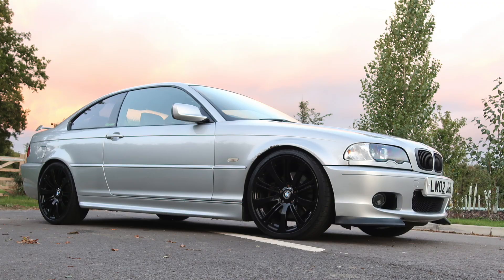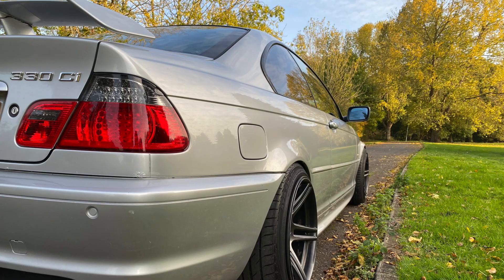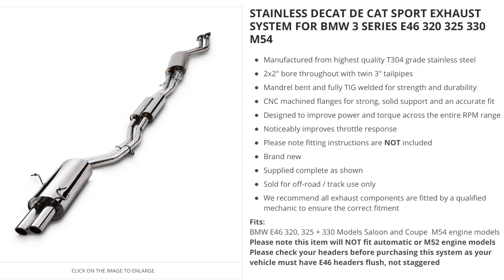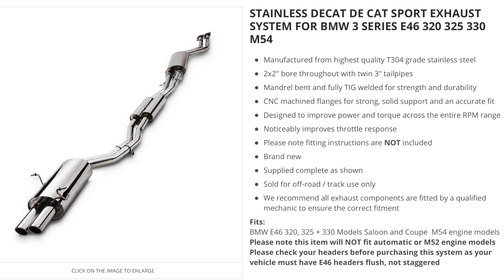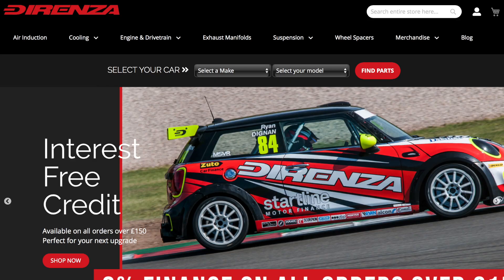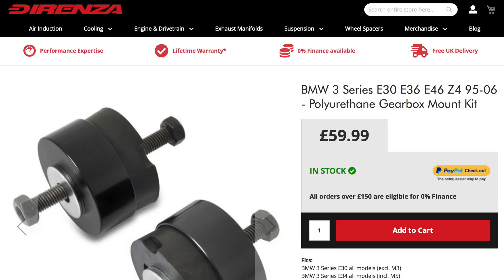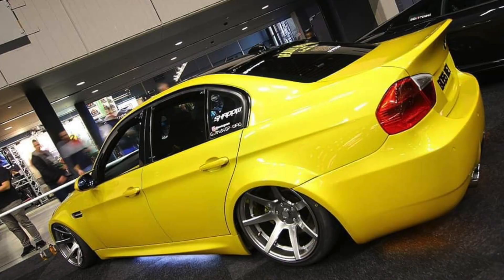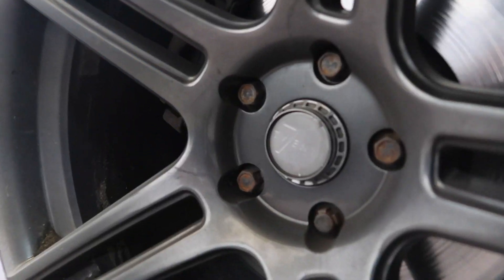Direnza Performance Exhaust - BMW E46 330i - Clubsport - Episode 2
Our second instalment on this Clubsport series, an in depth look at the modifications, fitting and product reviews of my 2002 Bmw E46 330i Clubsport.

In this episode we look over and talk about the Exhaust and some cool little gearbox bushes, both products from Direnza.

Clothing supplied by NoBrainer.shop